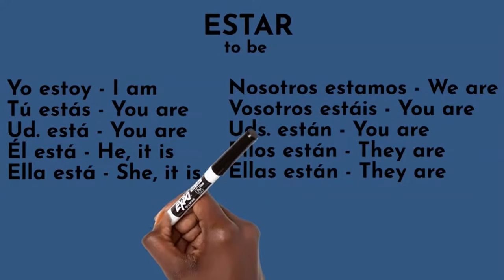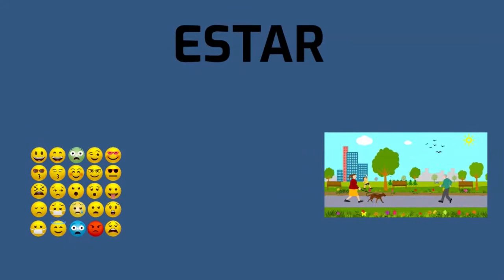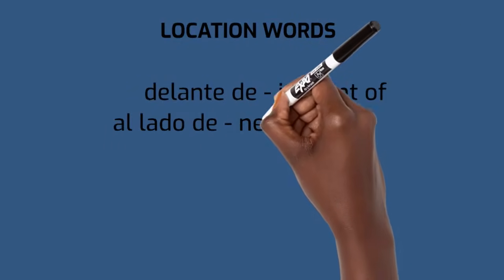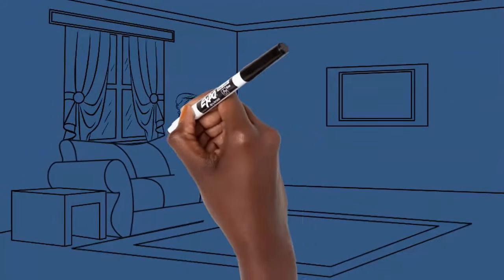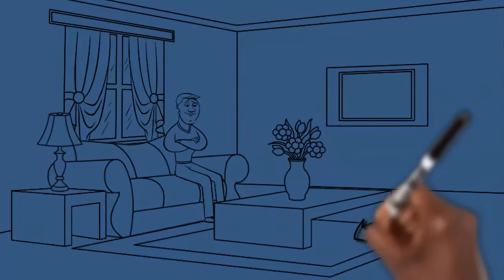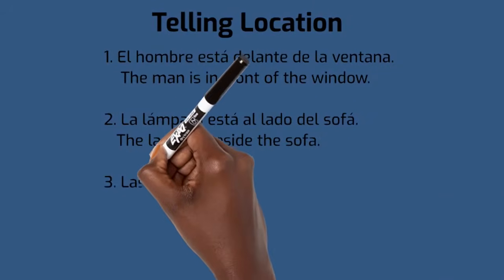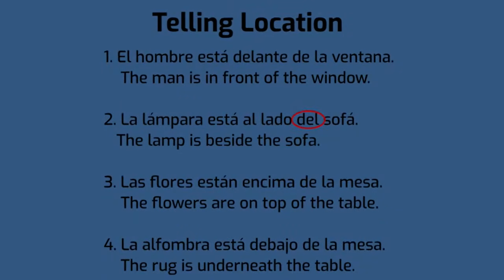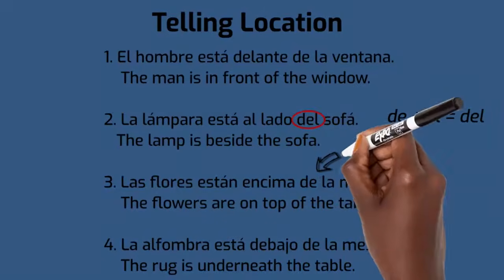Spanish Verb Estar | Learn to Use It for Location | Estar Locations & Directions In Spanish | RGC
Spanish Verb ESTAR | Learn To Use It for Location | RGC Education ✨🌎

✅ Unlock the power of Spanish with RGC Education and master the essential verb ESTAR! In this lesson, we focus on using Estar for location, one of the most important parts of daily Spanish communication. Perfect for beginners and Spanish learners who want to improve their speaking confidence.

✅ Learn how to use Estar to describe where people, places, and objects are located. From talking about your current position to giving directions, this lesson helps you communicate naturally in real-life situations.

📚 What You Will Learn:
✔ Estar conjugation in present tense
✔ How to describe location in Spanish
✔ Common location phrases
✔ Differences between Ser and Estar
✔ Practical examples for daily conversation

🎯 Examples You Will Learn:
👉 Estoy en casa — I am at home
👉 El libro está en la mesa — The book is on the table
👉 La escuela está cerca del parque — The school is near the park

🔥 At RGC Education, we make Spanish learning easy, stylish, and enjoyable. Our channel is dedicated to teaching Spanish language skills in a simple and practical way. We focus on:
⭐ Spanish grammar made easy
⭐ Daily conversation practice
⭐ Vocabulary building
⭐ Verb conjugation tricks
⭐ Learning through examples and practice

💡 Remember:
👉 Estar is used for location, temporary states, emotions, and conditions.
👉 Avoid confusing Ser and Estar — this is one of the most important rules in Spanish grammar.

🚀 Start learning Spanish with RGC Education and improve your language skills step by step. Whether you are a student, traveler, or language lover, this lesson will help you speak Spanish with confidence.

❤️ Learn Spanish, Speak Spanish, and Grow with RGC Education!
The ending slide background music is credited to: (Creative Commons)